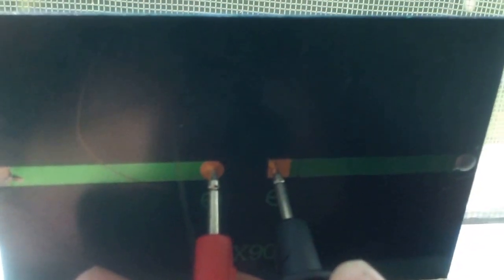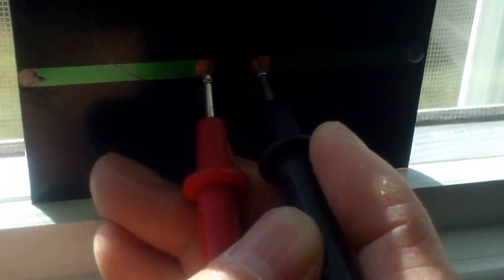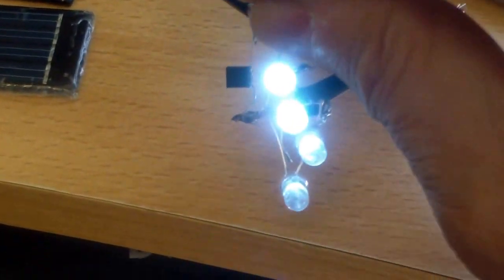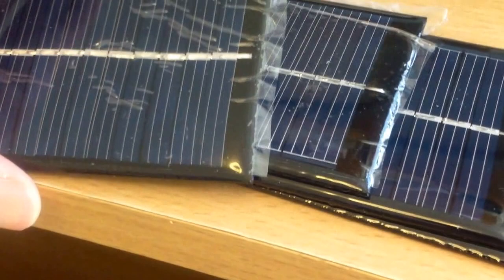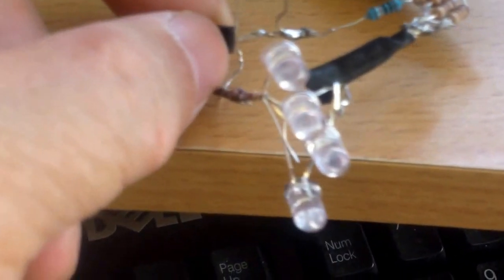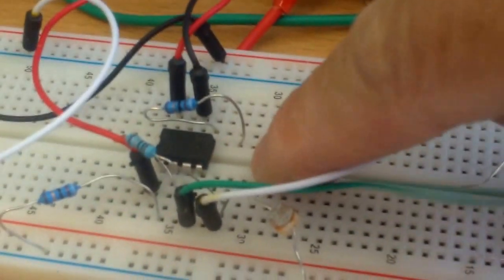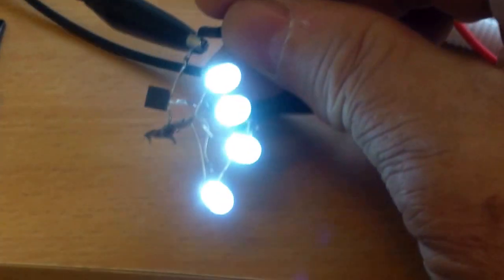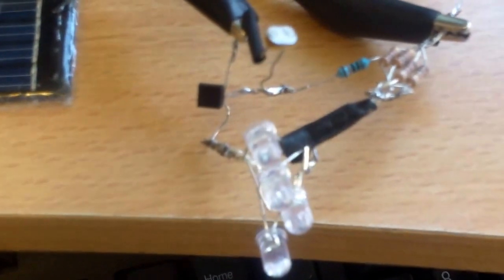Small 6 volt solar panels for solar night lights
I bought 4 of these 6 volt, 100ma solar panels for my solar night light projects. The ebay seller Jerry, from China, threw in a couple  of small 2 volt panels for free. These panels are just the right size for the job. You can couple these small solar panels with USB charge controllers for rechargeable batteries. I have included at the end of the video, a breadboard example of what I will be using as a circuit for the dark sensing solar night lights. Do this at your own risk.